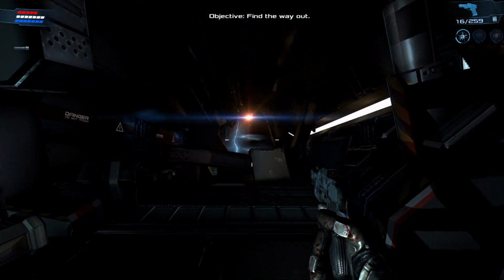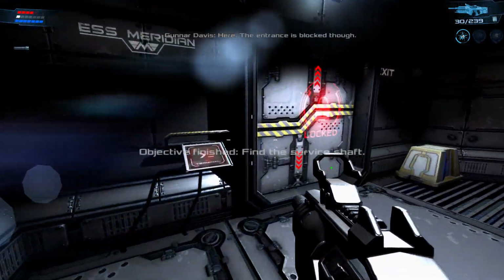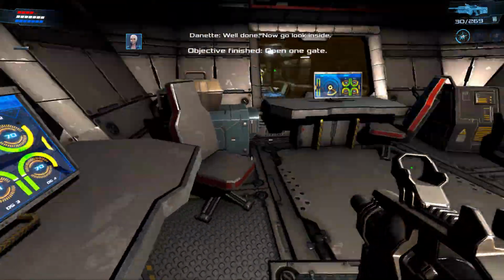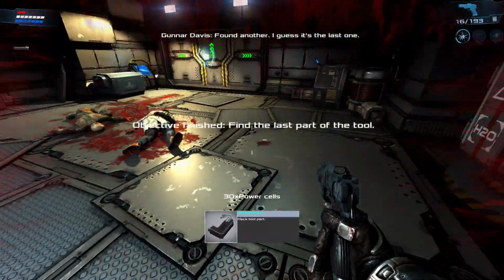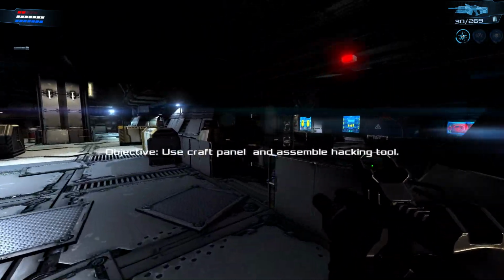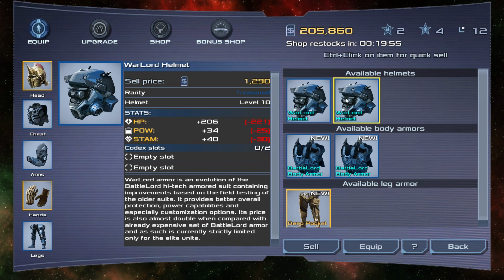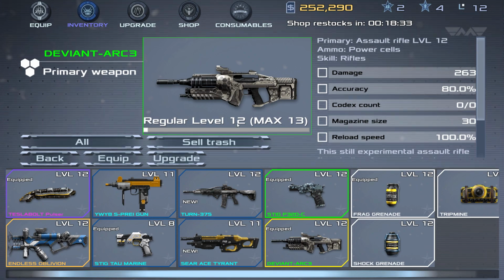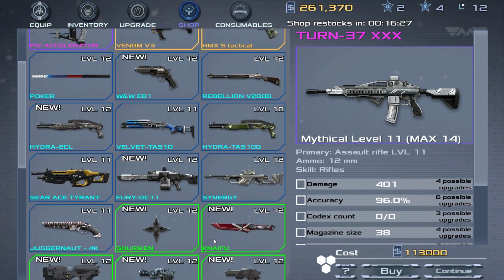Dead Effect 2 - Walkthrough Gameplay Part 12 - Lost In Space!!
Please follow on Rumble and watch this video and other videos on Rumble by watching this video on Rumble helps support alt-tech and in case this channel is deleted for fake reasons.
This channel is always trying to do better over time.